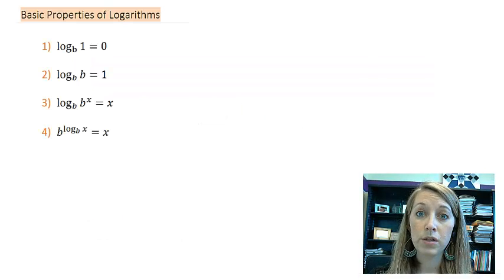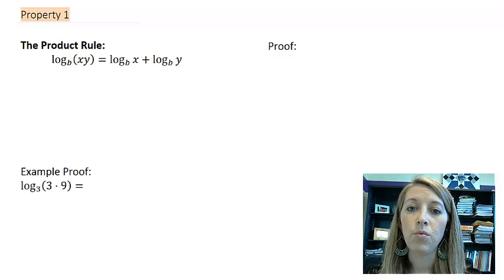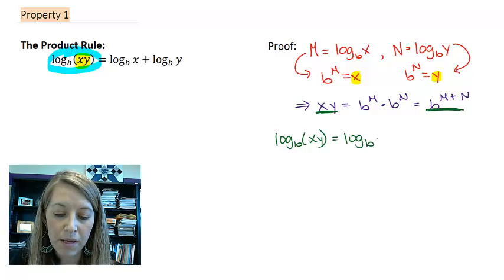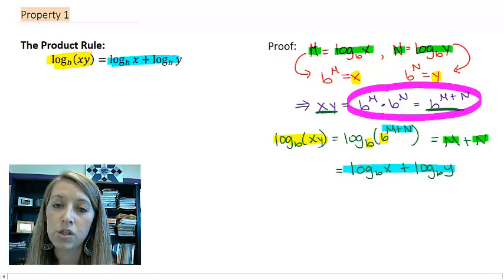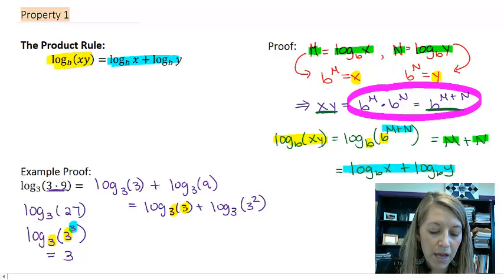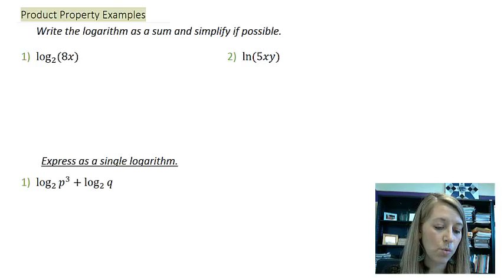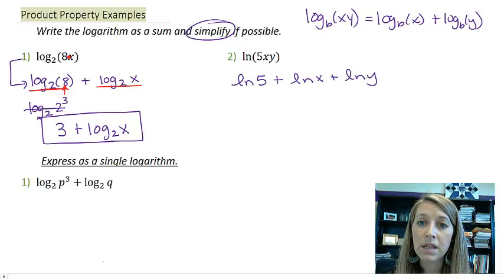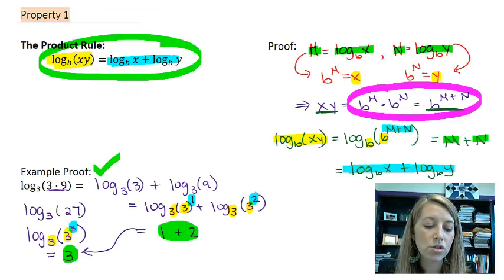4.4.1 Logarithmic Product Property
Changing a single log of multiplication into multiple logs of addition.